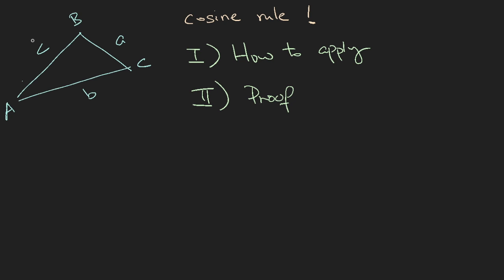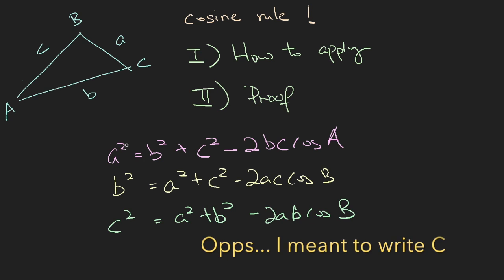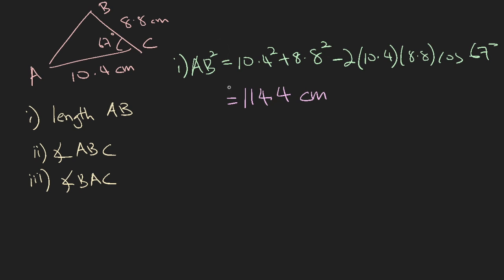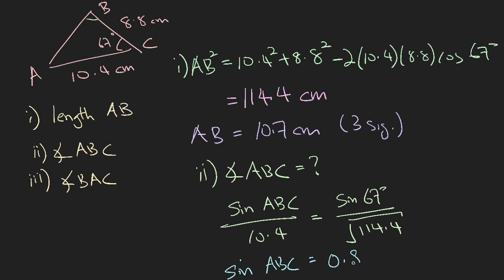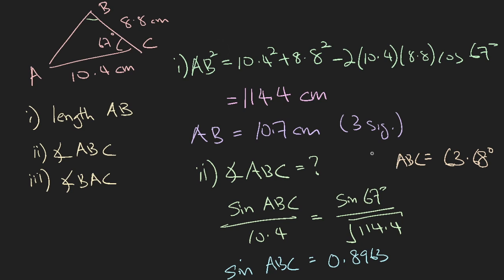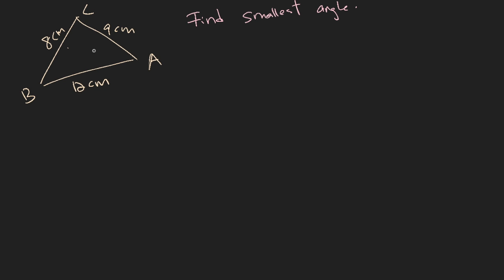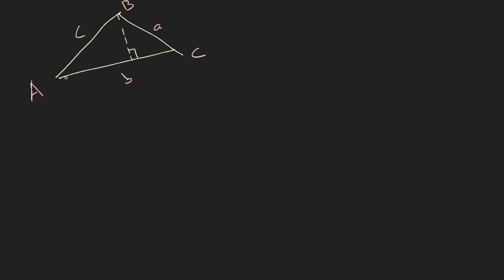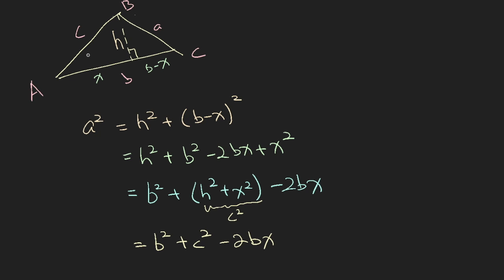Singapore Sec 3 E-Math: Topic 6.4 - Cosine Rule - ManyTutors Academy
Topic 6.4. Further Trigonometry - The Cosine Rule

What happens if the length of two sides of a triangle and an included angle are given? Can you use the Sine rule in this case to find another side or angle?

This video is split into two parts:
1) We show you how to apply the cosine rule
2) A simple way to derive the cosine rule